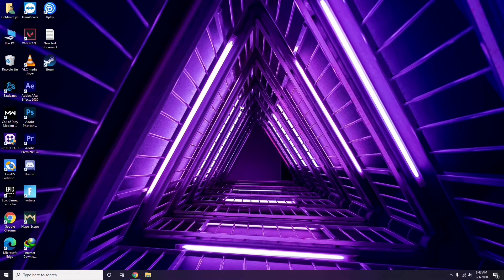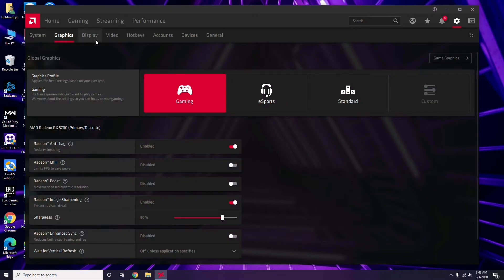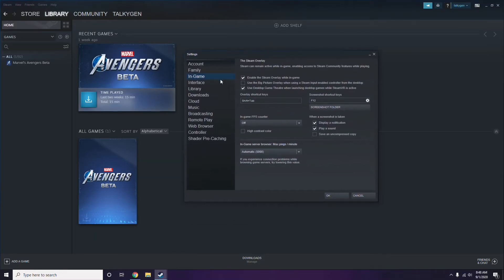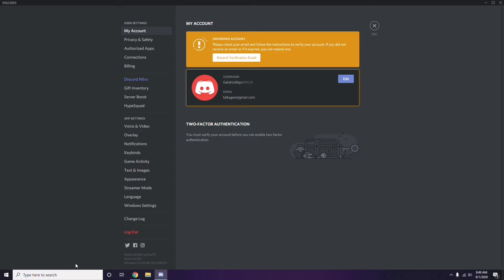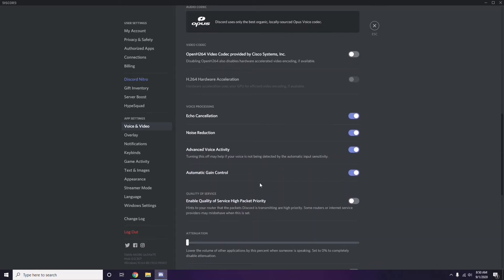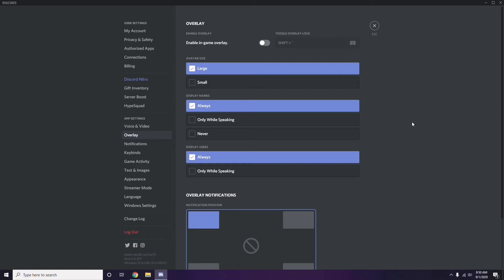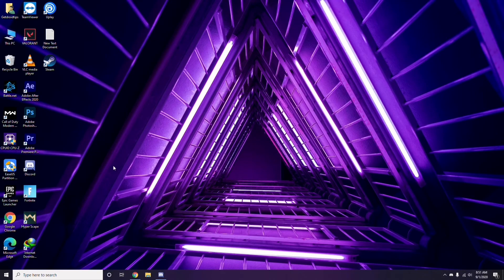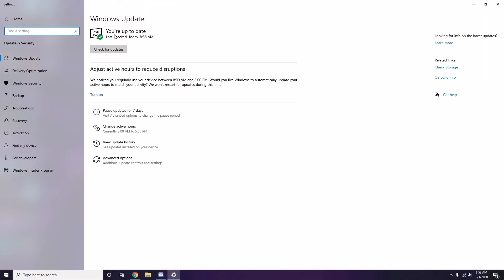How to Fix Pascal's Wager Crashing at startup, Won't launch or lags with FPS Drop - 2021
In this Tutorial, we help you to fix How to Fix Pascal's Wager Crashing at startup, Won't launch or lags with FPS Drop - 2021

➜ Links to the Best Electric Bikes 2021 we listed in this video:

►US Links◄
5- ANCHEER AT2 BLEU SPARK 27.5 INCH
4- METAKOO Electric Bike Cybertrack 100
3- VanMoof S3
2- Rad Power Bikes RadWagon 4
1- Charge Bikes City

►UK Links◄
5- ANCHEER AT2 BLEU SPARK 27.5 INCH
4- METAKOO Electric Bike Cybertrack 100
3- VanMoof S3
2- Rad Power Bikes RadWagon 4
1- Charge Bikes City

►CA Links◄
5- ANCHEER AT2 BLEU SPARK 27.5 INCH
4- METAKOO Electric Bike Cybertrack 100
3- VanMoof S3
2- Rad Power Bikes RadWagon 4
1- Charge Bikes City

►GERMNAY Links◄
5- ANCHEER AT2 BLEU SPARK 27.5 INCH
4- METAKOO Electric Bike Cybertrack 100
3- VanMoof S3
2- Rad Power Bikes RadWagon 4
1- Charge Bikes City

5- ANCHEER AT2 BLEU SPARK 27.5 INCH
4- METAKOO Electric Bike Cybertrack 100
3- VanMoof S3
2- Rad Power Bikes RadWagon 4
1- Charge Bikes City

1- Google Pixel 4a (Just Black, 6GB RAM, 128GB Storage)

2- Google Pixel 5 5G 128GB - Just Black

3-Google Pixel 5 Sorta Sage, 8GB RAM, 128GB Storage

4- Google Pixel 3a XL (Clearly White, 64 GB) (4 GB RAM) (White)

5-Google Pixel 2 XL (18:9 Display, 128 GB) Black-White

6-New Apple iPhone 12 (128GB) - Blue

7- New Apple iPhone 12 Pro Max (128GB) - Pacific Blue

8-New Apple iPhone 12 Pro (128GB) - Gold

9- New Apple iPhone 12 Pro (128GB) - Graphite

10- New Apple iPhone 12 Pro (128GB) - Pacific Blue

11- New Apple iPhone 12 Pro Max (256GB) - Pacific Blue

12- New Apple iPhone 12 Pro Max (128GB) - Pacific Blue

13- New Apple iPhone 12 Pro (256GB) - Gold

14- New Apple iPhone 12 Pro Max (256GB) - Graphite